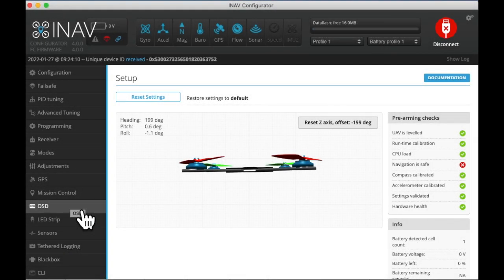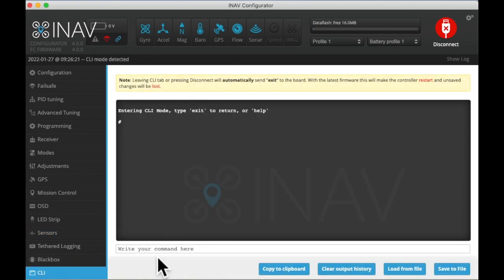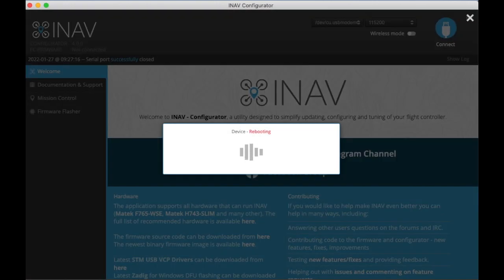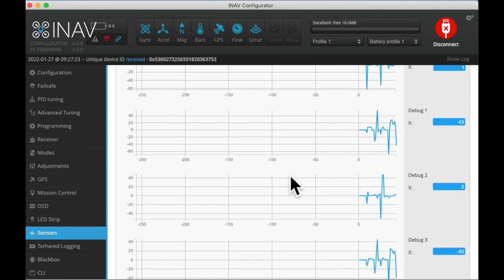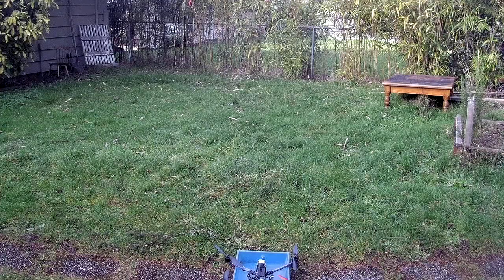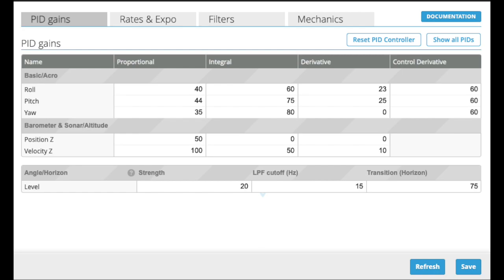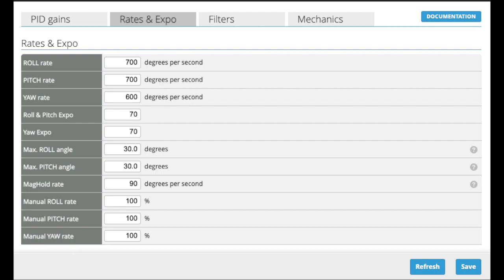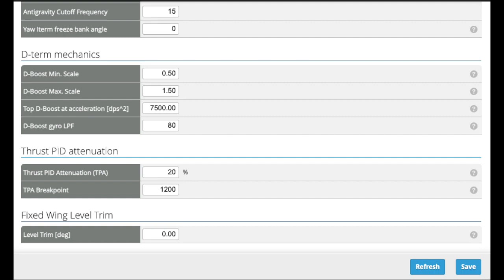INAV Cineflight Part 3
Part 3 addresses Sensor telemetry, PID tuning, Filter setting, Translating Betaflight settings to match INAV.
Preliminary flight test to assure tuning BEFORE adding sensors.
We will make Sensor preflight Calibrations and test Optic Flow and GPS Position Hold.  Then we can enter into GPS commands such as RTH.
Why auxiliary sensors are named "debug" I could not discern. Nevertheless, this is what they are called.  Optic Flow sees 4 directions. To the right, left, front, and  back as it is tipped each way.
Tuning is not live on screen. too many variables and unanswered extracted guesses from Betaflight. Remember from the intro, I am stabbing at some of the details.  I am a great "by feel" tuner.  I am not a mathematical master of mechanical integrations and derivatives or even attempting to deeply grasp the nuances of Filtering. Here are some similies that explain my approach.
With a Betaflight only understanding of the process, it is like spelunking. I am in a dark and mysterious environment, but one that is not dissimilar from previous experiences.
By the end of this video, it is clear that I can manipulate the tuning to my specs.  But admittedly, its like playing music by ear. I can't read the music, but I can still play the tune.
I am mostly a quadcopter amateur. With only 10 months of drone and quadcopter experience and a short stint as a DJI and commercial drone technician, I chose to make this series because there is little education available for a videographer's style of flight and tuning.  Additionally, almost nobody in the U.S. on YouTube seems to be experimenting with LIDAR and Full Compass features.  I am here to get us going.  We want to be the pilots shooting footage of other aircraft from in the air. I don't care about speed, distance, weight, or latency.  I care about targeting, methodical flight, slow accuracy, POSITION HOLD, and compass.
Yes, we could do this all easily with a DJI. From a Mini2 to a Mavic 2 pro, this is childsplay.
But understanding it and making it work from scratch allows for every type of camera on any type of quad. Not simply the easily damaged and hard to fix DJI cameras.
If you have seen the work of NURK, and envy his flying acumen, know that THIS is how his quads are tuned.  He is not an acrobat, stunt or racing pilot. He is a videographer in the air.